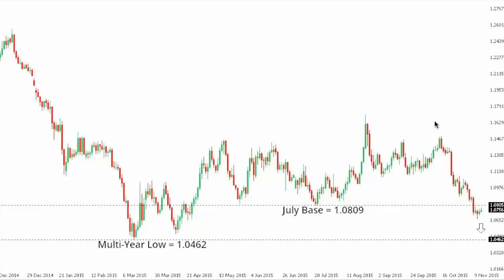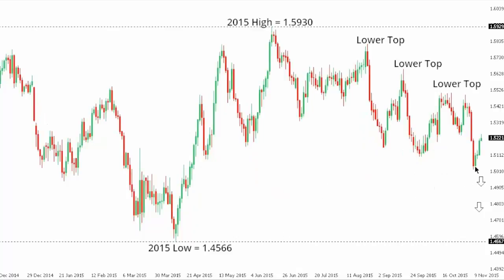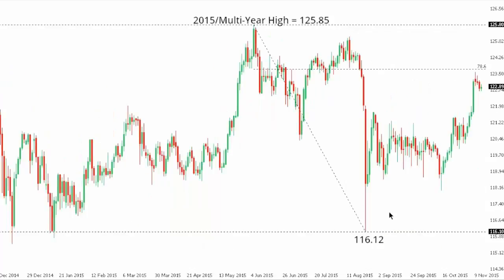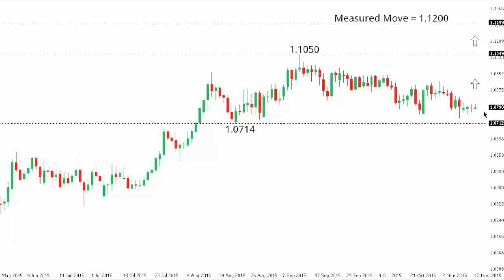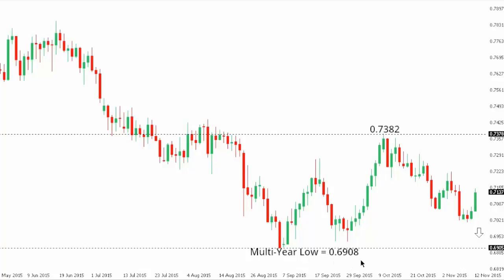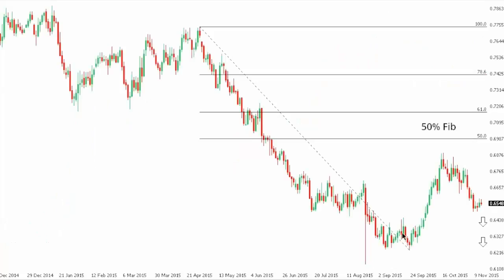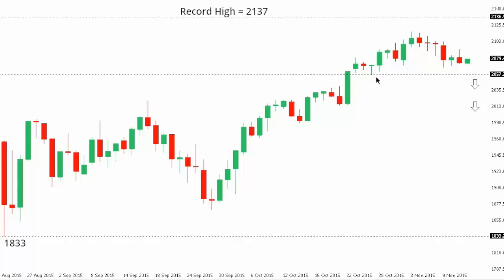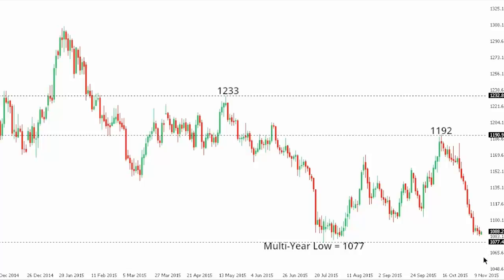SignalsAndCopy.com - Thursday, November 12, 2015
Chart Talk

Why SNC copy trade?
Copy trading enables traders in the financial markets to automatically copy positions opened and managed by a selected investor, usually in the context of a social trading network.

Unlike mirror trading, a method that allows traders to copy specific strategies, copy trading links a portion of the copying trader’s funds to the account of the copied investor. Any trading action made thenceforth by the copied investor, such as opening a position, assigning Stop Loss and Take Profit orders, or closing a position, are also executed in the copying trader’s account according to the proportion between the copied investor’s account and the copying trader’s allotted copy trading funds.